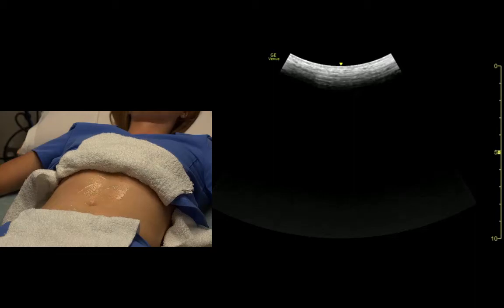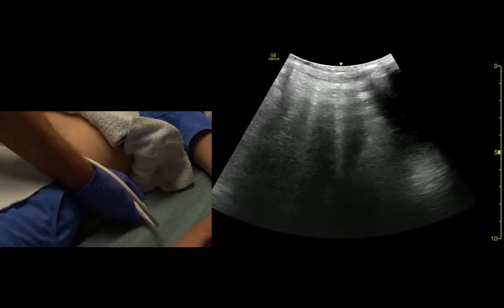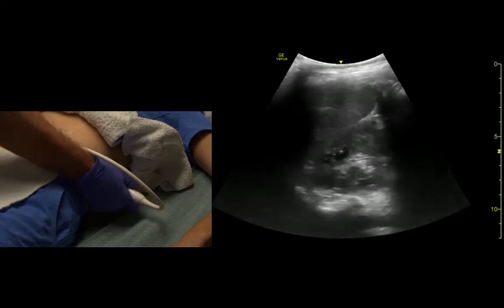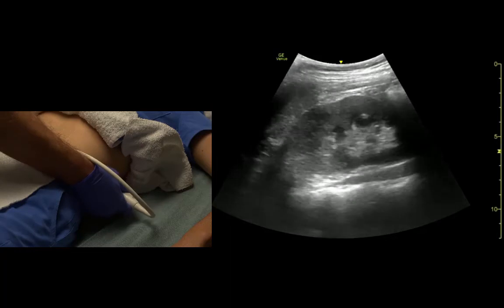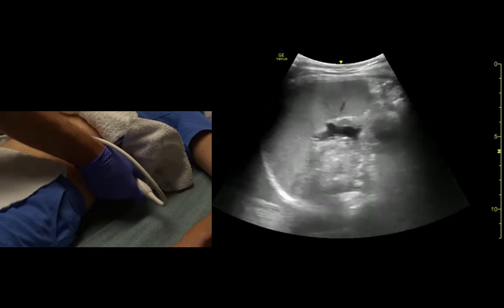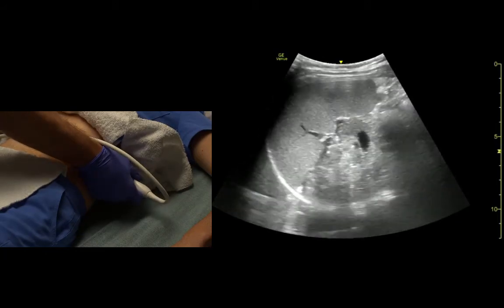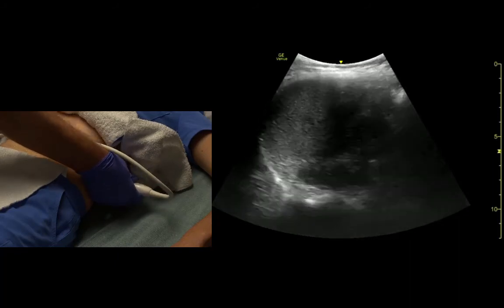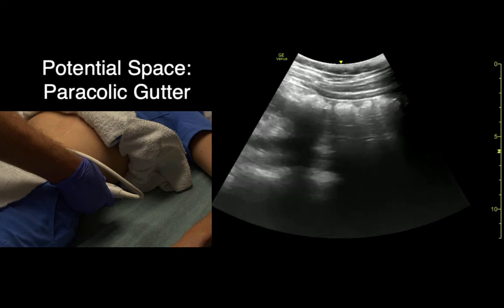Left Upper Quadrant Abdomen, Coronal Views, Ultrasound Scanning Techniques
In this brief video, we will review key techniques and important anatomy in the left upper quadrant of the abdomen.